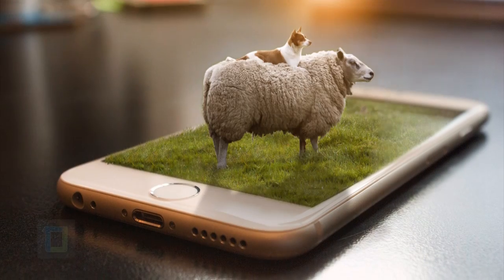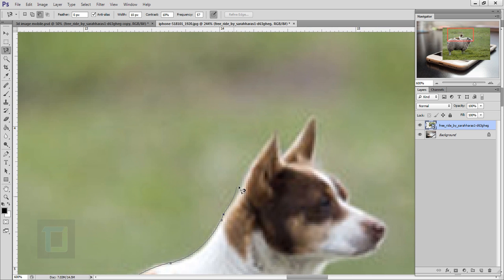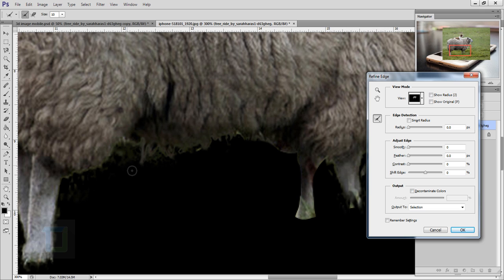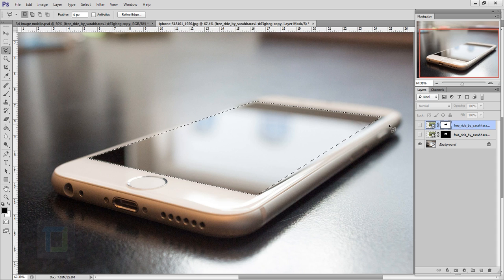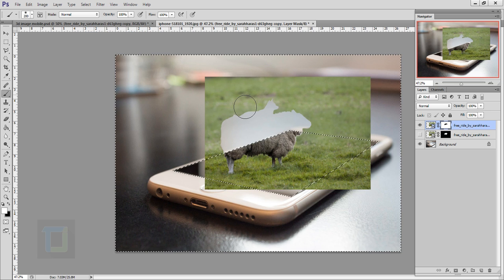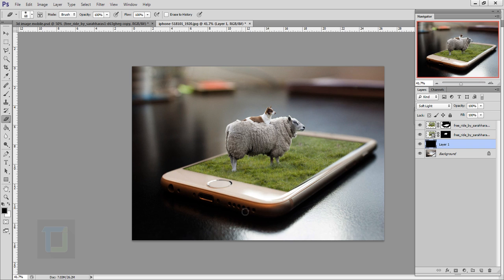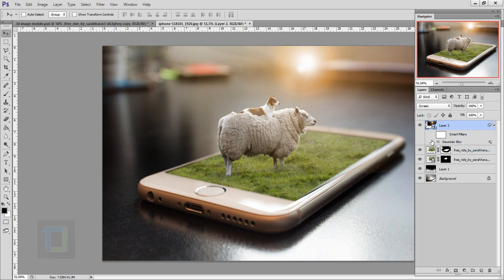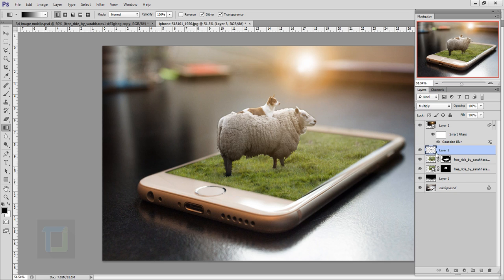Photoshop Tutorial | How To Create 3D Pop Out Effect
weather you call it 3d manipulation or you call it 3d photo effect, one thing is sure, that the original picture is adorable as hell. I really love that picture and thought it would be awesome to include it in tutorial.

But as i mentioned it in my video, if you want tutorial for that dancer picture, let me know. i think that manipulation also turned out pretty good.

The actual effect is very easy, all you have to do is find correct picture and adjust perspective properly. That is everything. The color correction and lighting will only work if you have done basics of the effect properly.

So, i hope you have some fun time following this video and if you create this effect, send a pic at my Facebook page, i ll happily review it :)